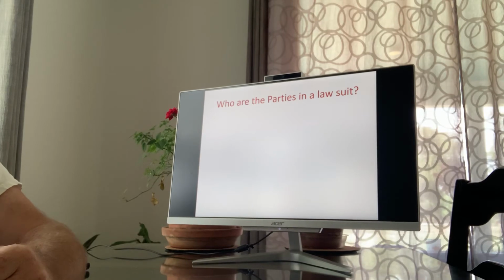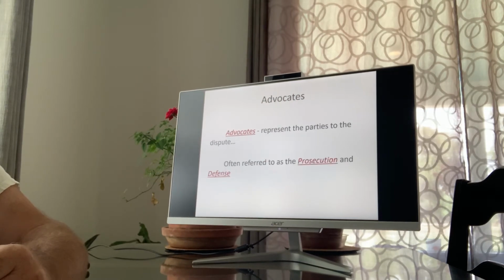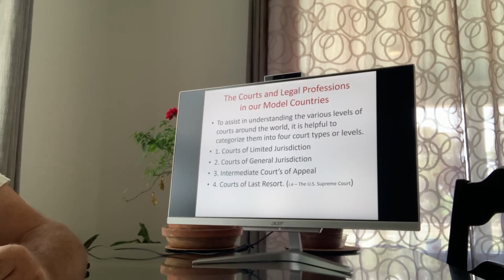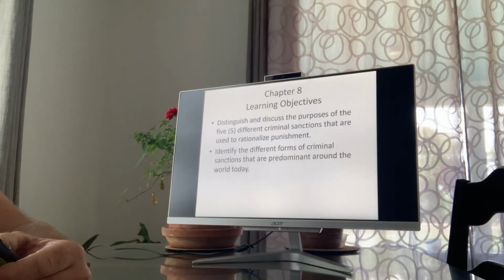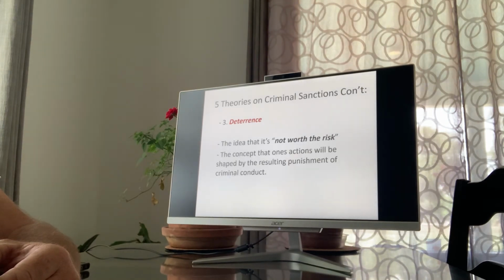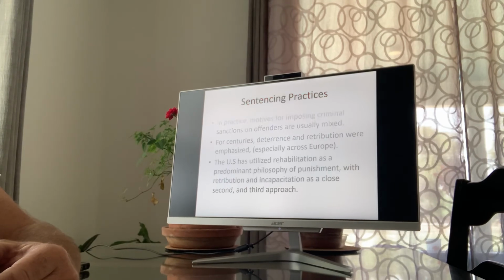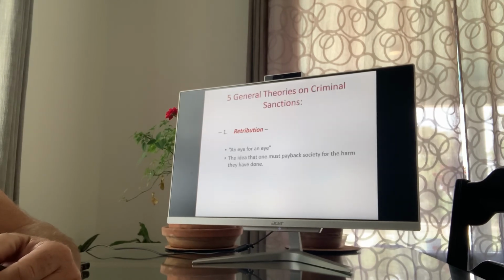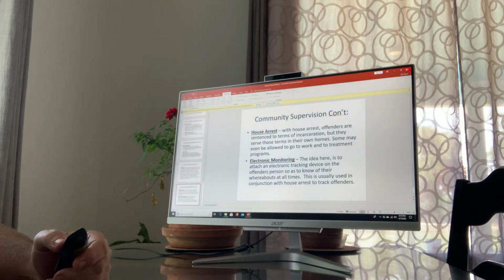Part 1: Final Exam Review CJ4365 Spring 2020